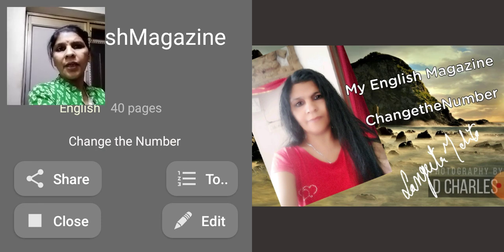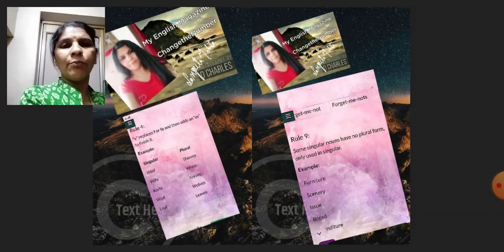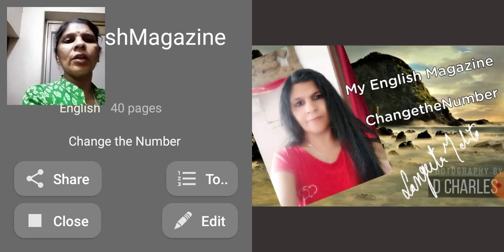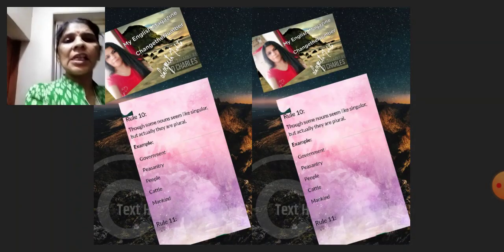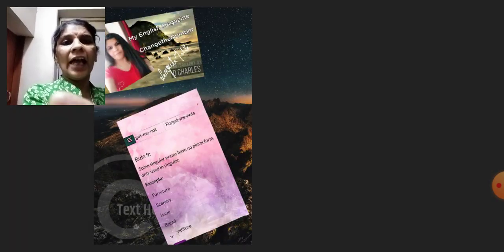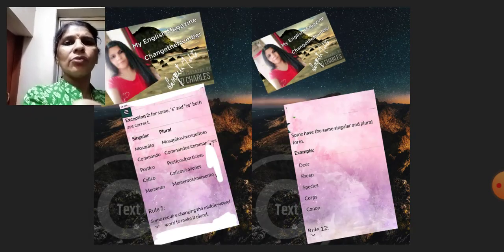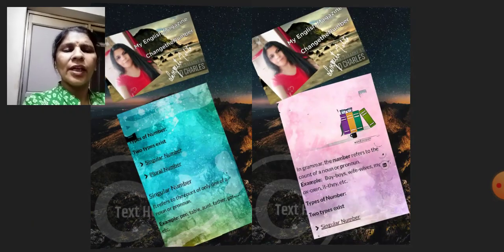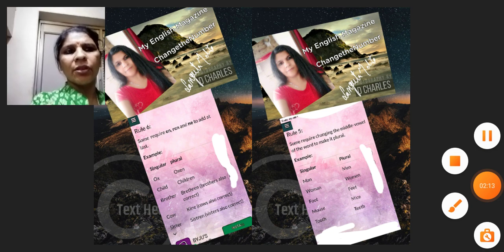April 16, 2021